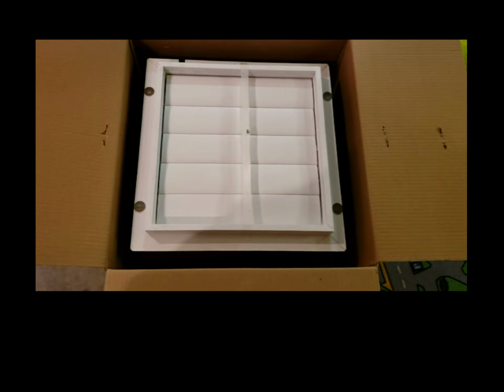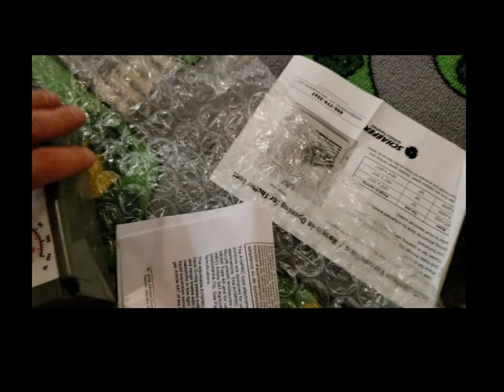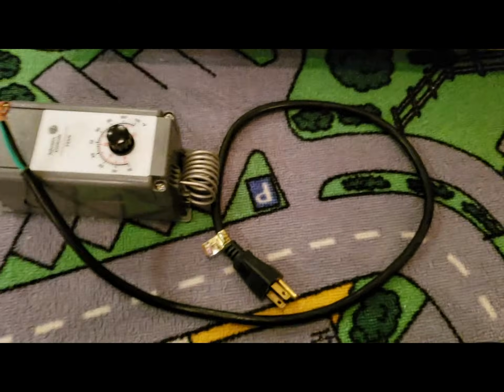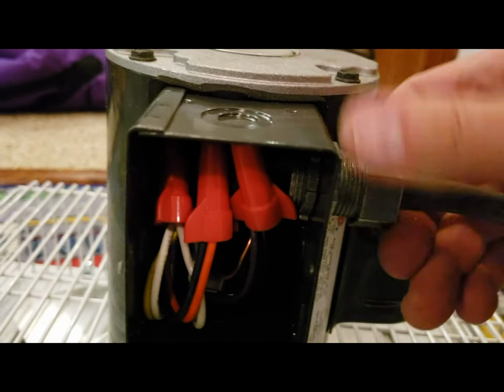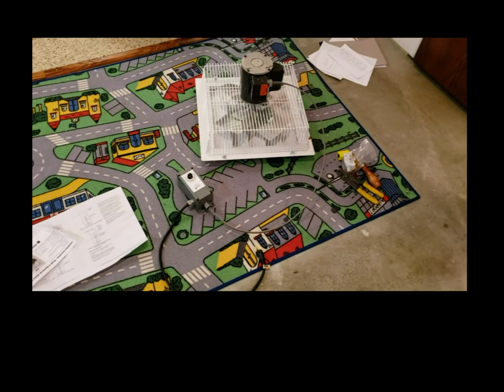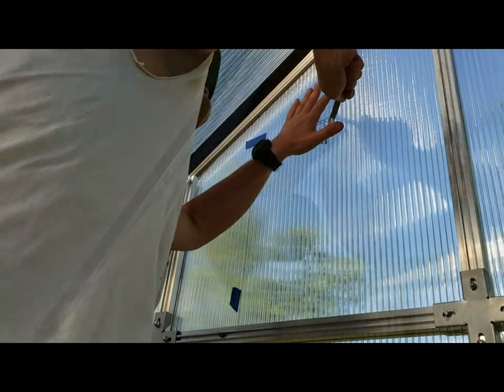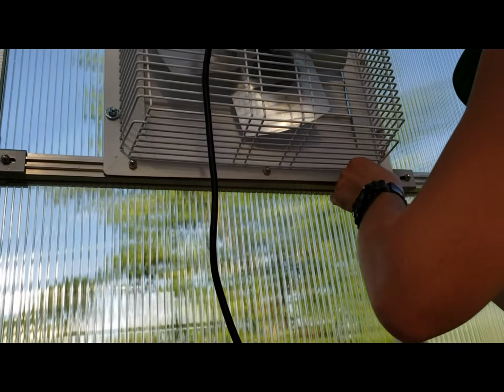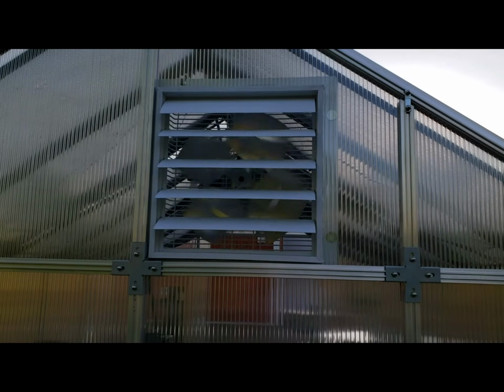EASY Greenhouse Fan Installation with Thermostat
We installed a thermostat and greenhouse fan to help with overheating today, really worked out well. we bought this one